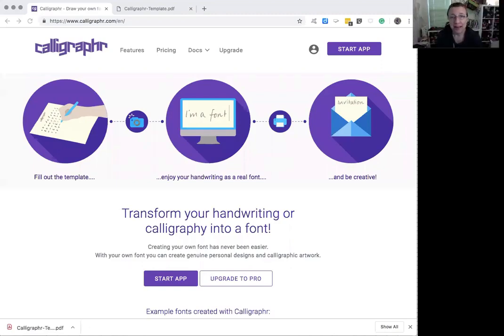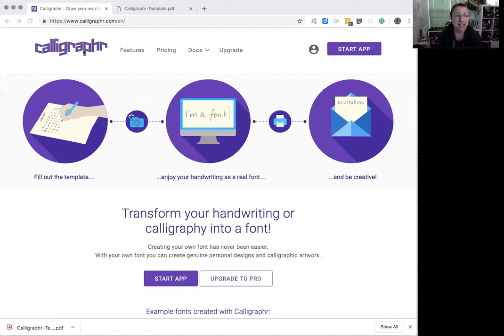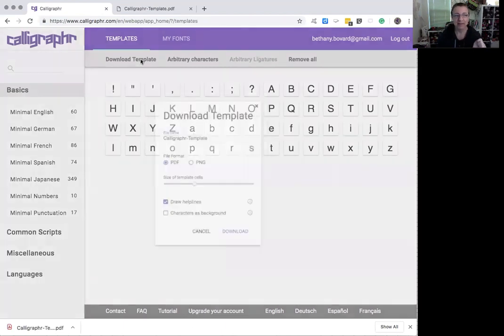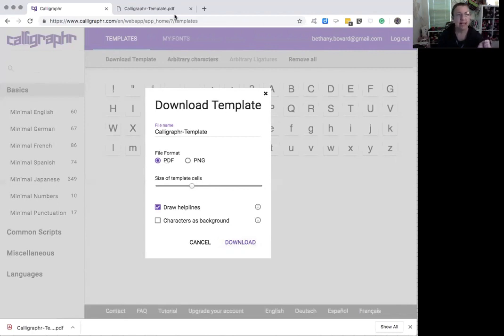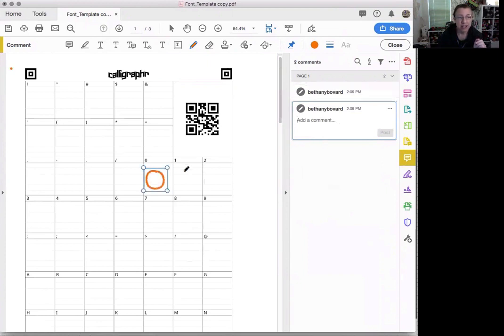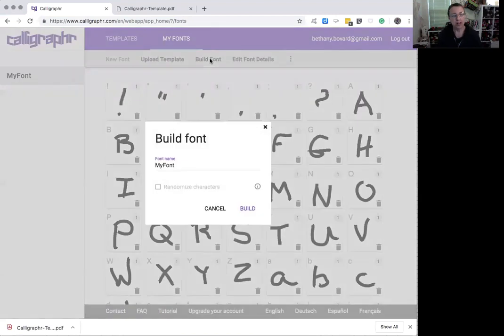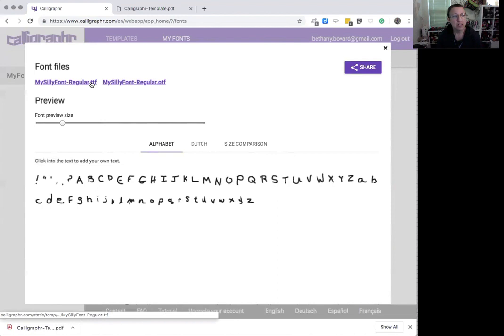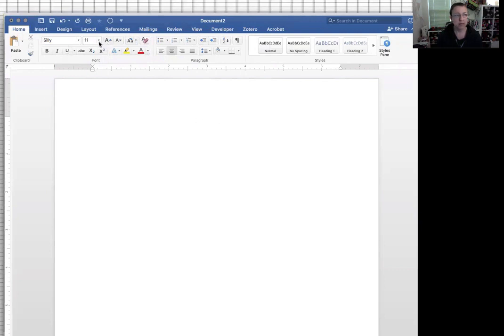Creating Handwritten Fonts for Your Patterns